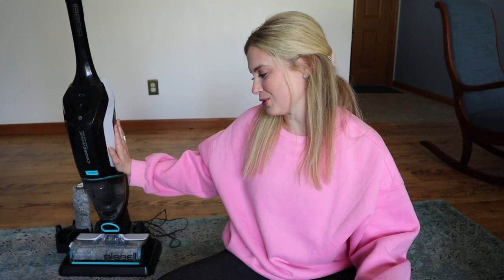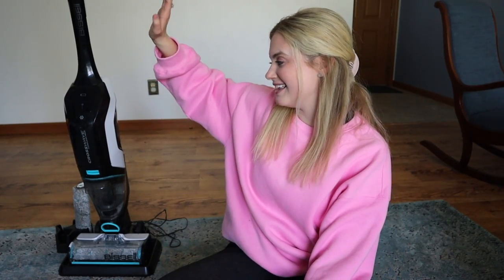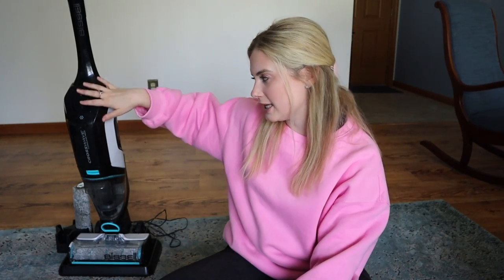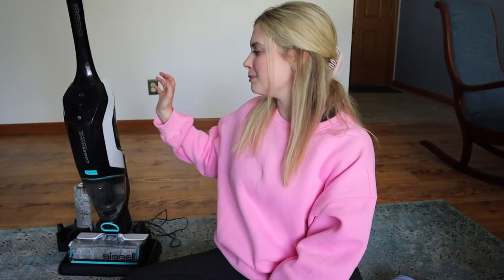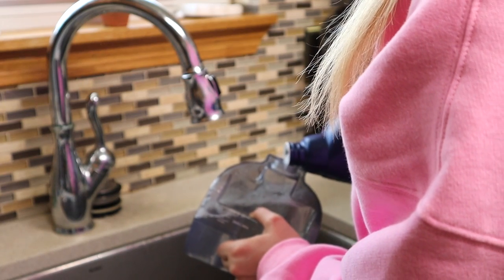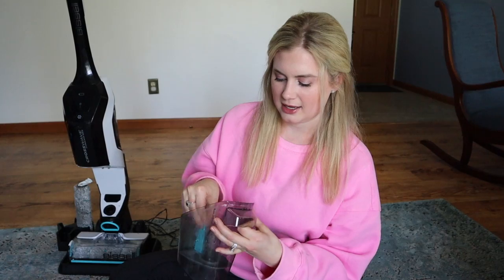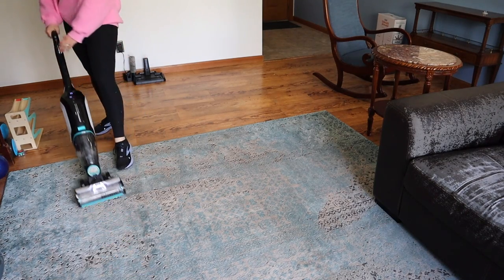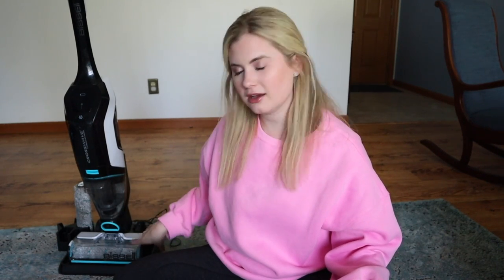BISSELL CrossWave Cordless Max Wet/Dry Vacuum Review, Troubleshooting, & Tips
I give my review and tips for the BISSELL CrossWave Cordless Max Wet/Dry Vacuum!

0:28 Review
3:40 How To Use
5:14 Tips and Troubleshooting